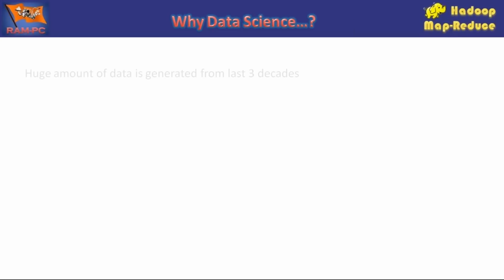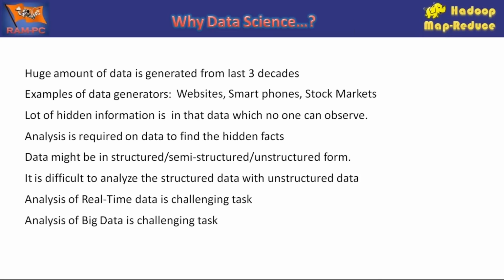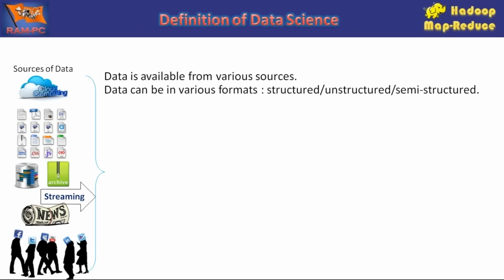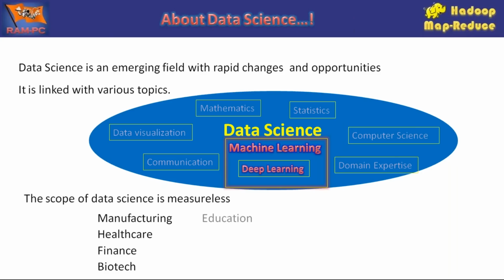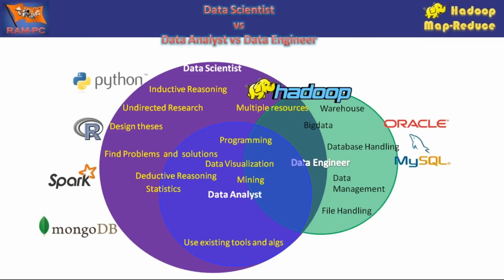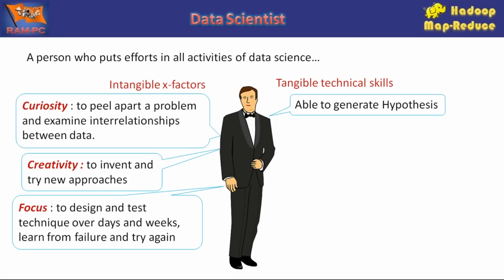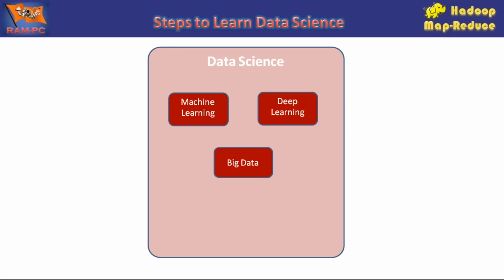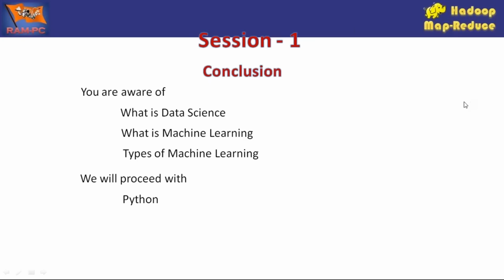Data Science with Python Tutorials || Class - 3 || by Real Time Expert On 25-05-2019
big data,
learn data science,
big data analyst,
data analytics,
data mining,
data science and big data analytics,
becoming a data scientist,
data analytics certification,
columbia data science,
data science books,
data science training,
data science certification,
big data certification,
best data science courses,
data science online course
Java tutorial by durga sir